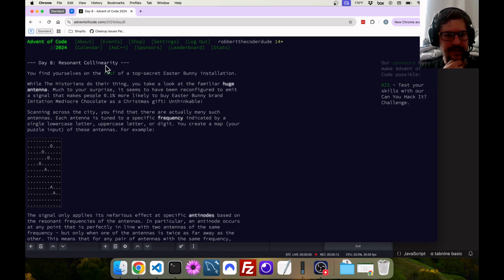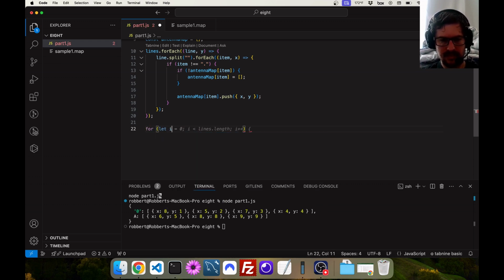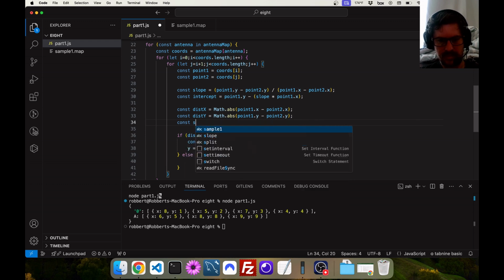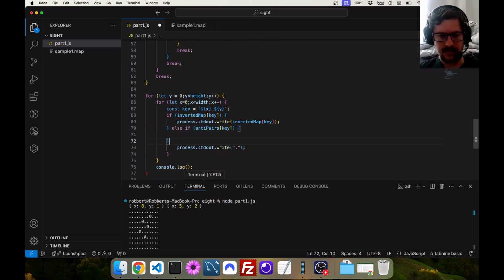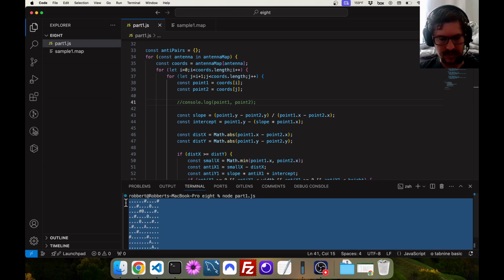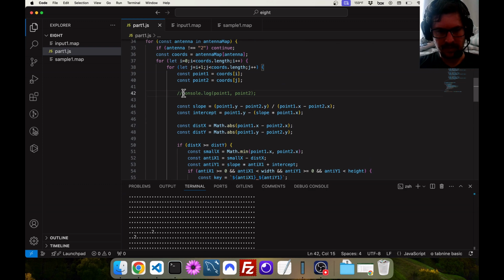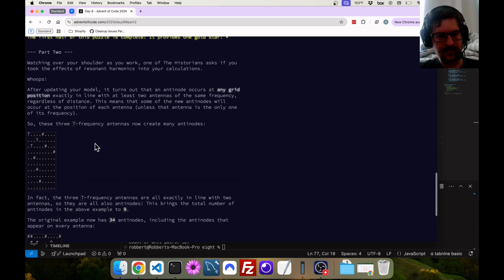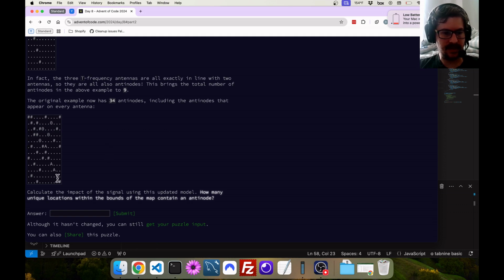Advent Of Code 2024: Day 8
In this video, we’ll go over day 8 of Advent of Code, 2024.